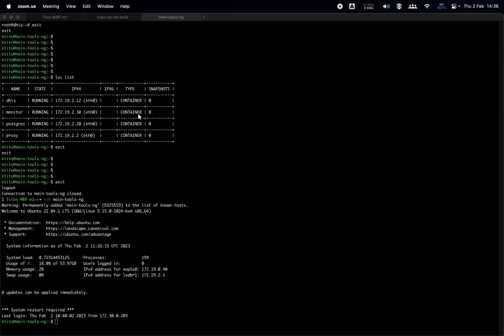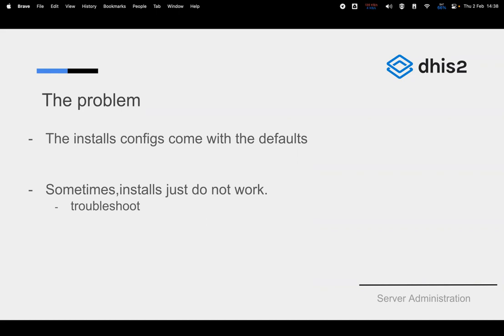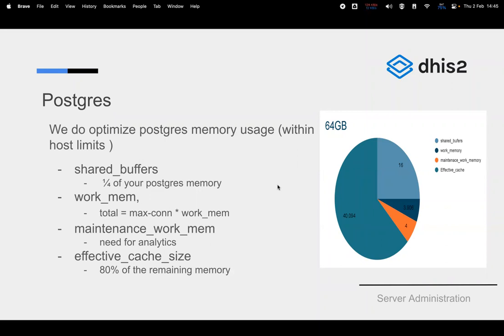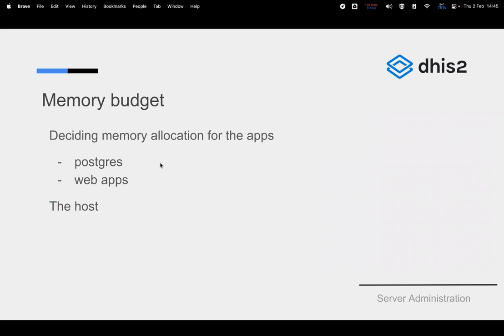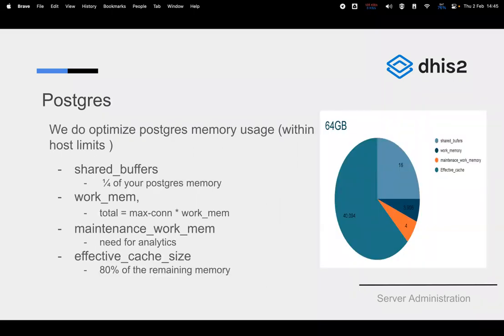2023 Server Admin Weekly Meetup - Week 6